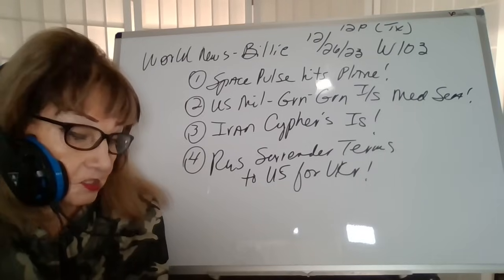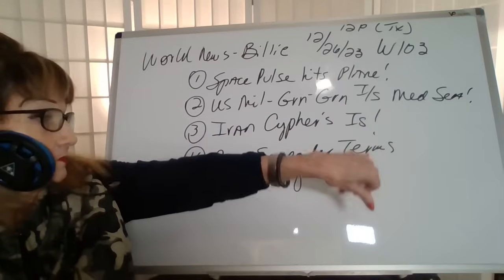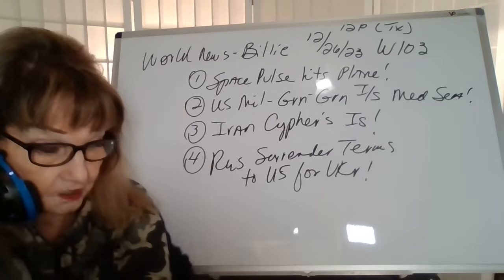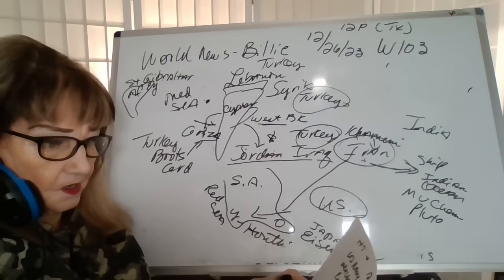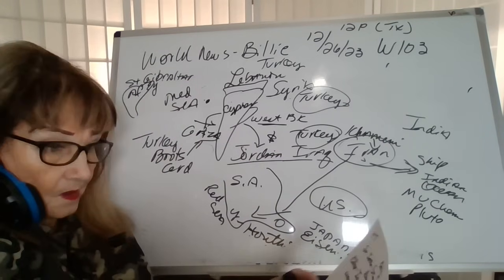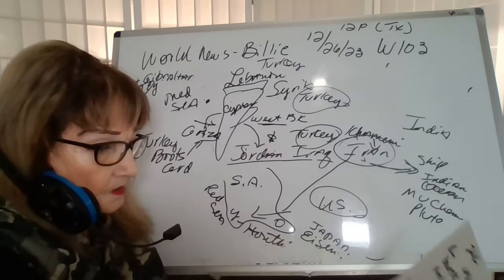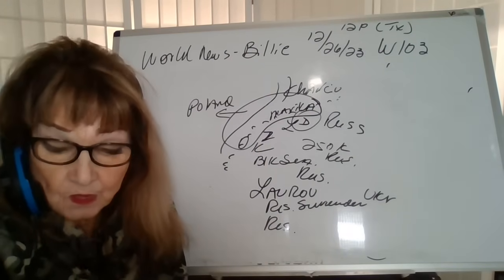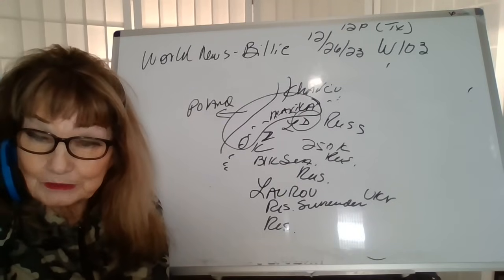122623 12P (TX)PULSE HITS PLANE! US MIL GRN ON GRN-MED SEA! IRAN CYPHERS ISRAEL! RUS TAKES UKR! W103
billie  beene (lower case b's)  Rumble BBeene  Alt yt Billie Beene (cap B's)
Auto-translate --- cc (closed caption) turn on - then settings (gear icon) - subtitles-select language - Enjoy!

Zeta Talk, P Begley-Mike FATW, Gene Decode, C High, Israeli News Live-S Ben-Nun, Suspicious Observer,  Scott Ritter

WEBSITE   HAL TURNER = JERUSALEM POST - THE HILL - UNZ REVIEW - J DREIZIN -  REAL RAW NEWS

YT S GARDNER INT L JOHNSON